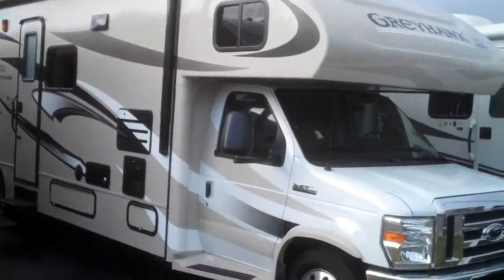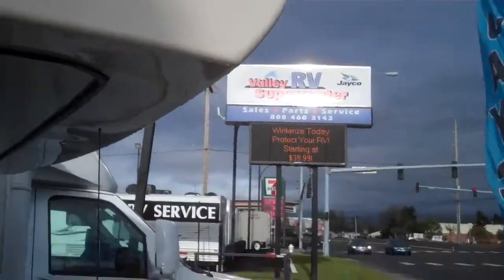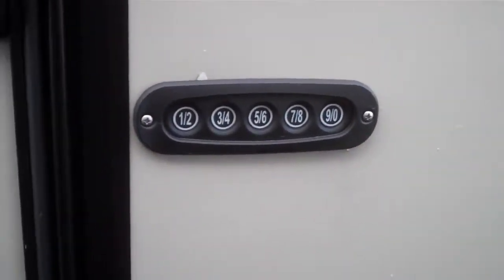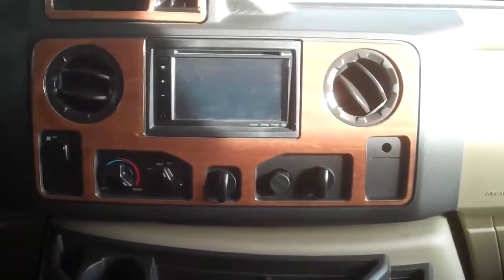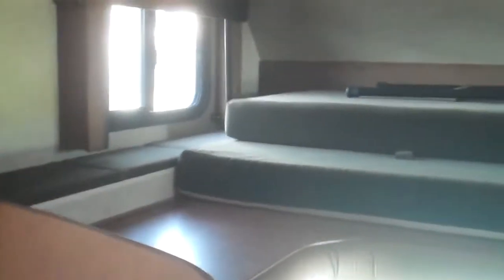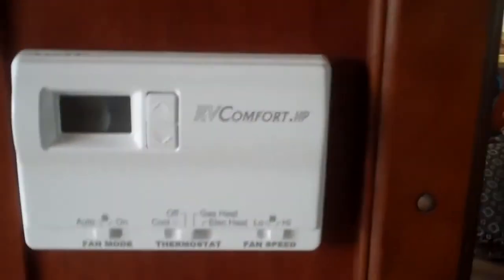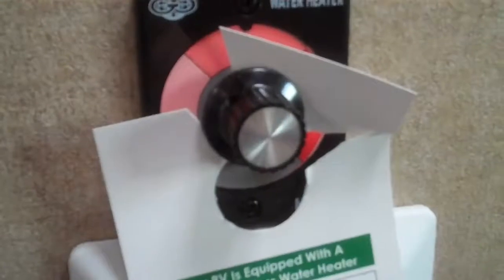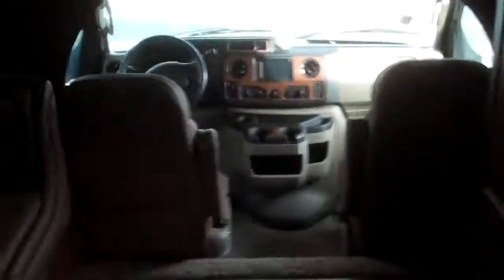Jayco RV 2014 Greyhawk 31FK class c motor home at Valley RV Supercenter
Breland Fox showing the 2014 Jayco Greyhawk 31FK class c motor home.